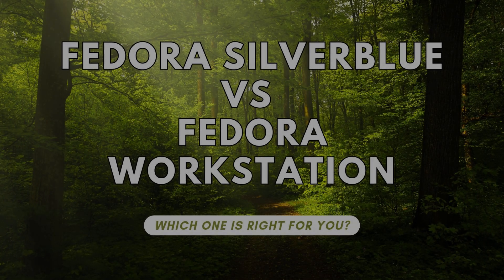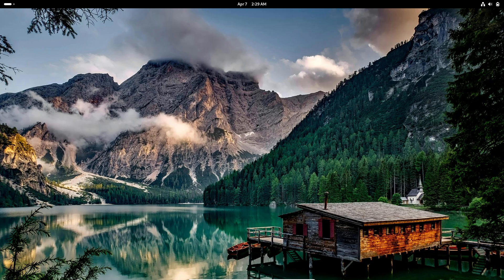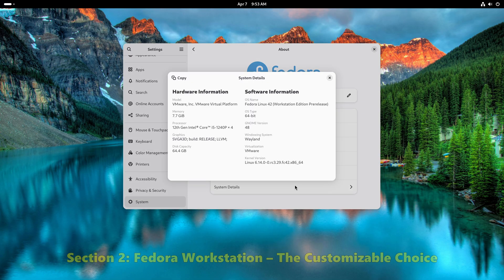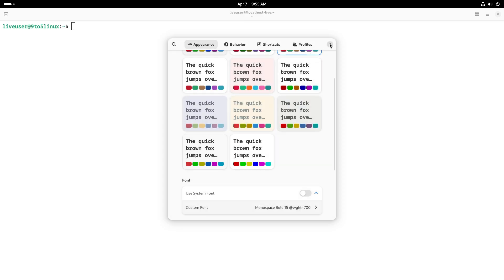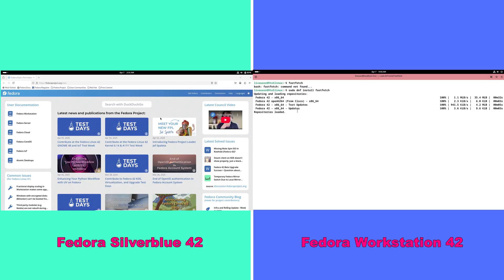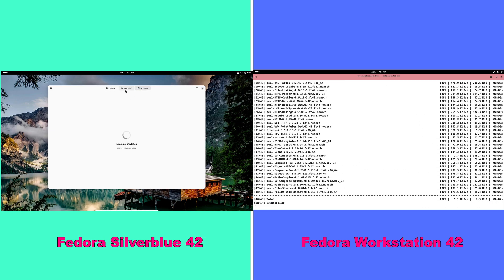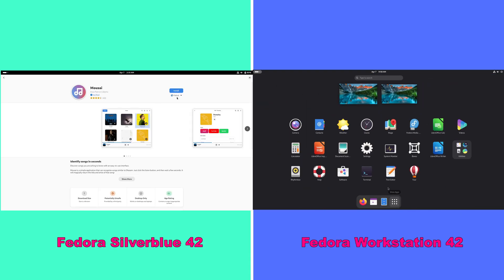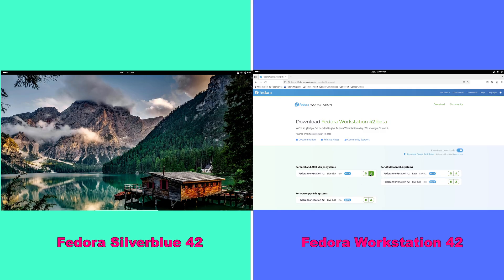Fedora Silverblue 42 vs Fedora Workstation 42: Which One Should You Choose?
Fedora 42 is here! 🎉 But which spin is right for YOU? Dive into the ultimate comparison between the cutting-edge Fedora Silverblue 42 and the classic Fedora Workstation 42.

In this deep dive, we explore:
🔵 Fedora Silverblue 42: Understand its immutable nature, rpm-ostree advantages, Flatpak-first approach, and Toolbx/Distrobox for development. Is atomic updates and enhanced stability the future?
🔴 Fedora Workstation 42: Get reacquainted with the traditional Fedora experience, powerful DNF package management, and maximum flexibility. Still the king for general use and tinkering?

We compare:
✅ Installation & Setup
✅ Update Process & Reliability
✅ Software Management (DNF vs rpm-ostree/Flatpak)
✅ Stability & System Integrity
✅ Use Cases: Daily Driving, Development, Gaming
✅ Performance & Resource Usage
✅ Pros & Cons of Each Approach

Whether you're a Linux veteran, a developer seeking a stable environment, or a newcomer choosing your first Fedora install, this video breaks down everything you need to know to pick the perfect Fedora 42 version for your needs in 2025.